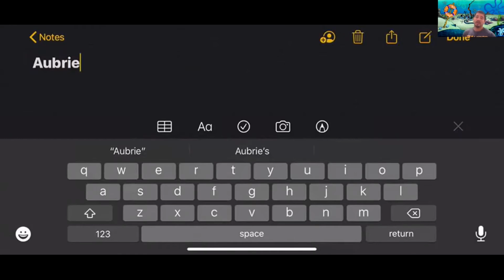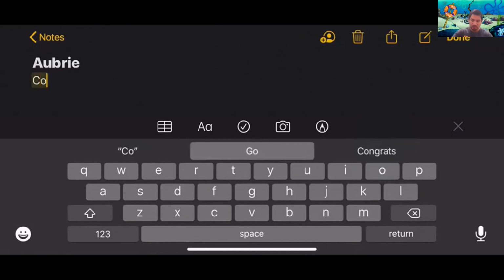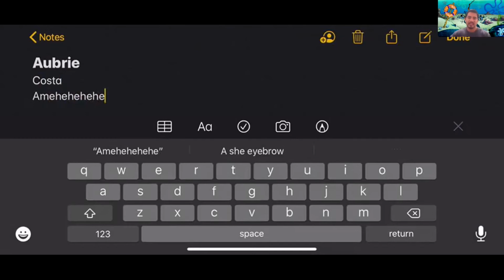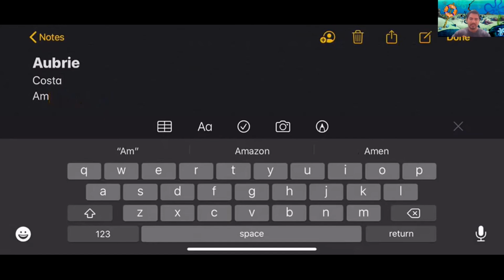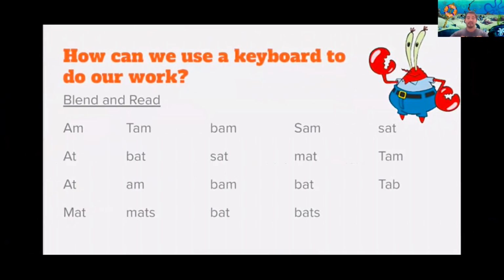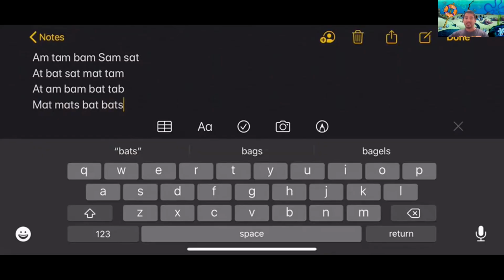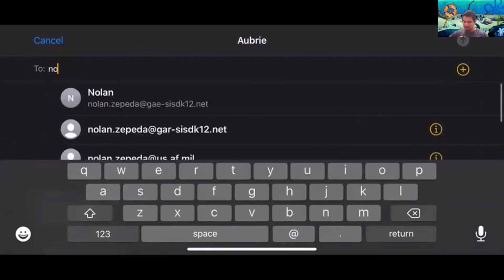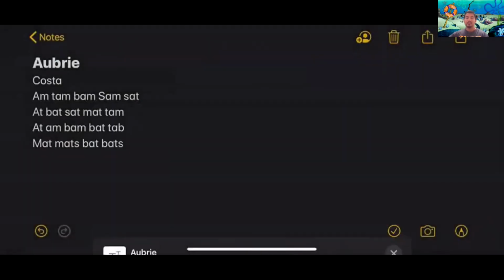1st grade 9/2/2020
Keyboarding techniques for operating the alphabetic, numeric, punctuation, and symbol keys